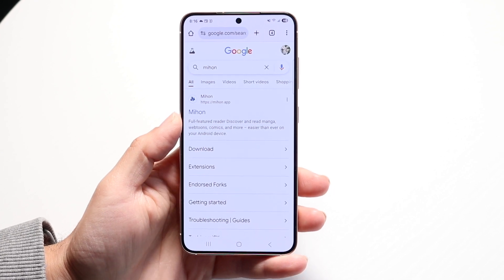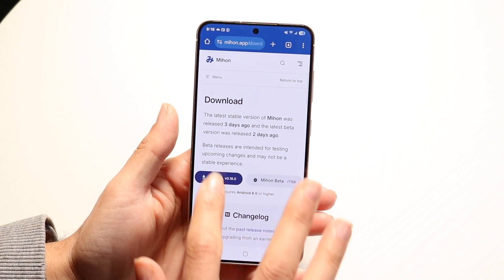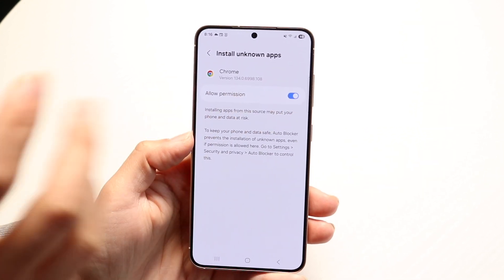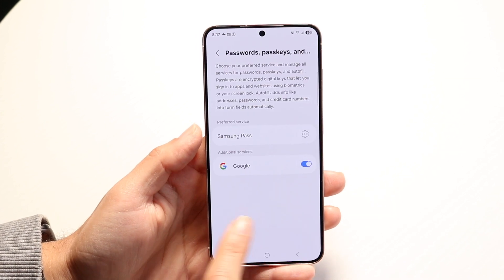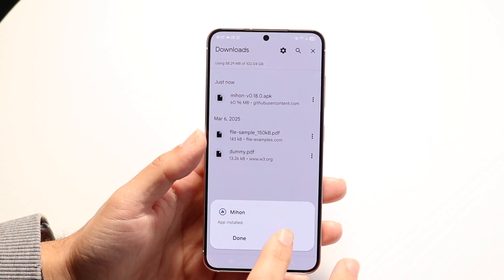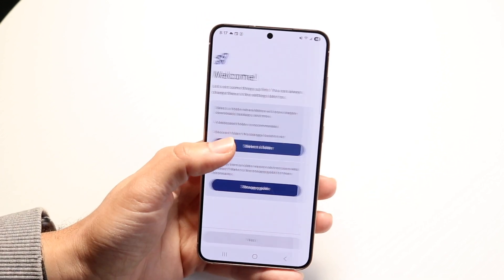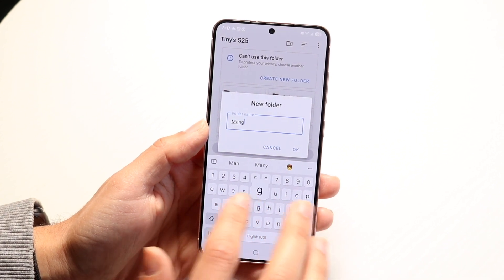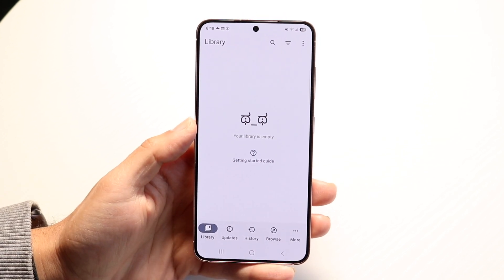How To Setup & Use Mihon Manga Reader! (2025)